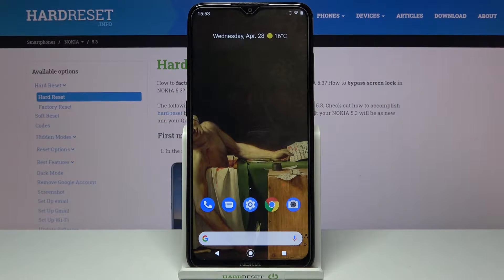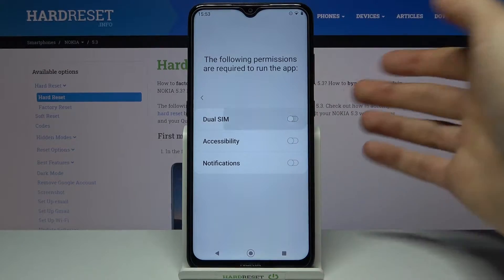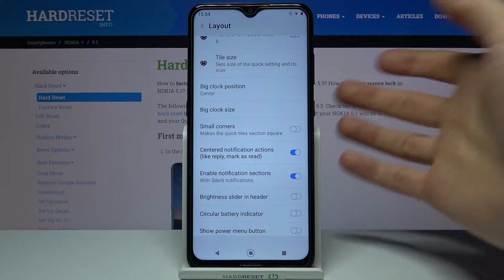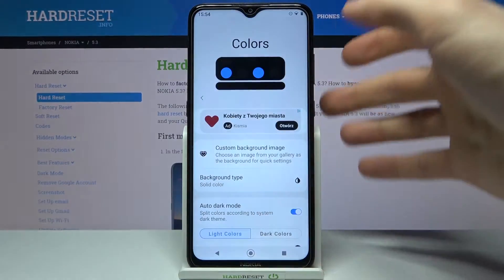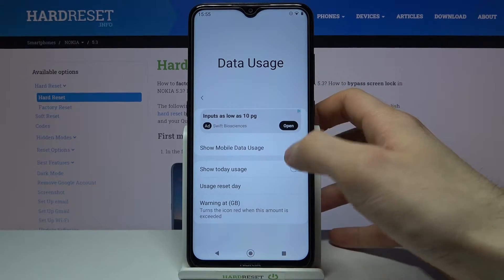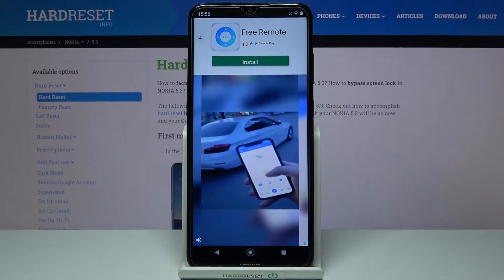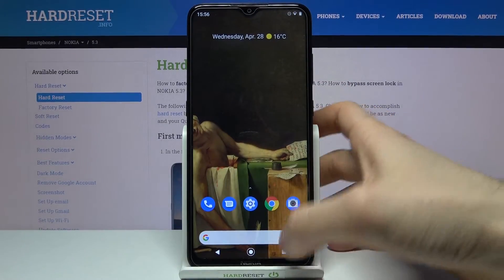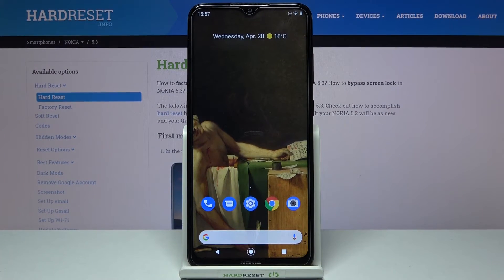How to Customize Notification Panel in Nokia 5.3?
In this video we will show you how to Customize Notification Panel in Nokia 5.3, the notification panel is a place to quickly access alerts, notifications and shortcuts. The Notification Panel is at the top of your mobile device's screen. It is hidden in the screen but can be accessed by swiping your finger from the top of the screen to the bottom.

How to Set Up Notification Panel in Nokia 5.3? How to Change Notification Panel in Nokia 5.3? How to Adjust Notification Panel in Nokia 5.3?